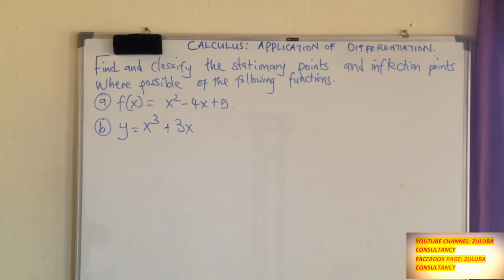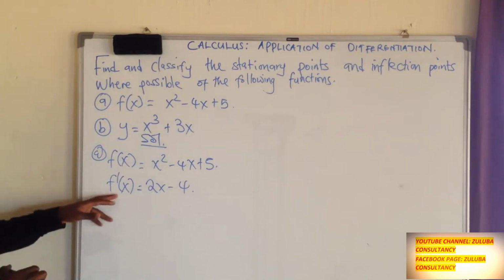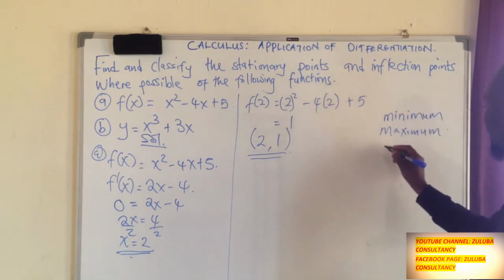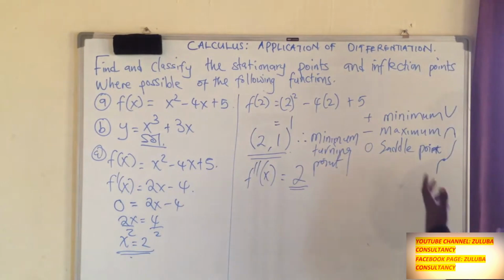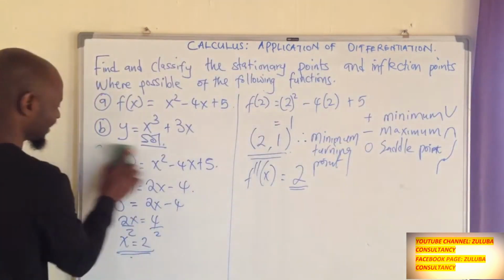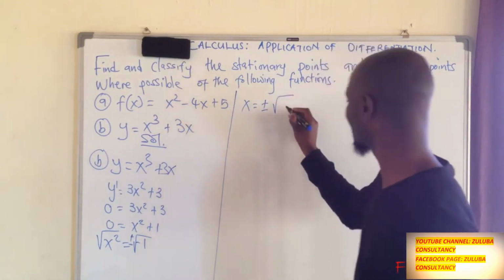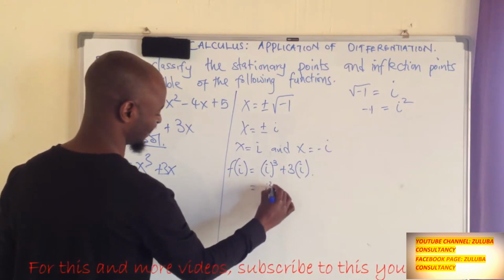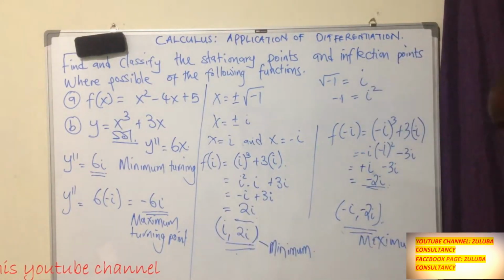CALCULUS: APPLICATION OF DIFFERENTIATION: STATIONARY POINTS AND THEIR CLASSIFICATION